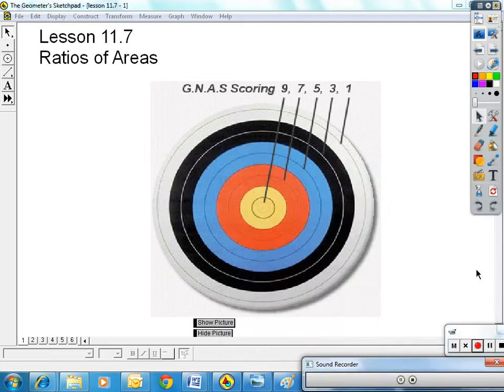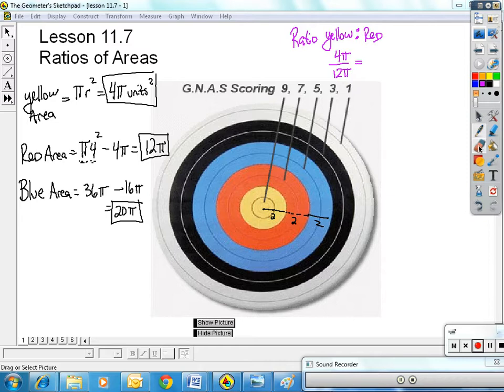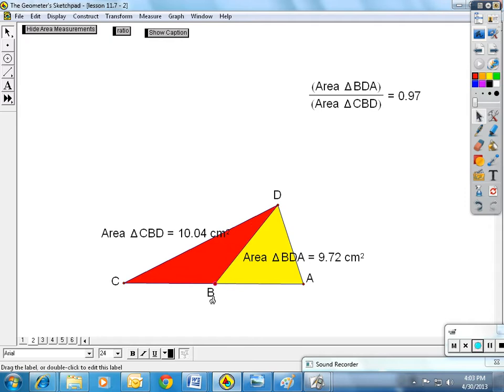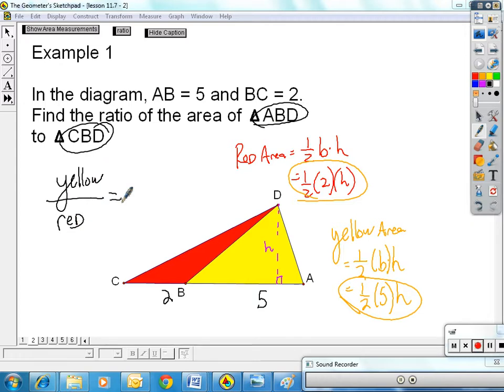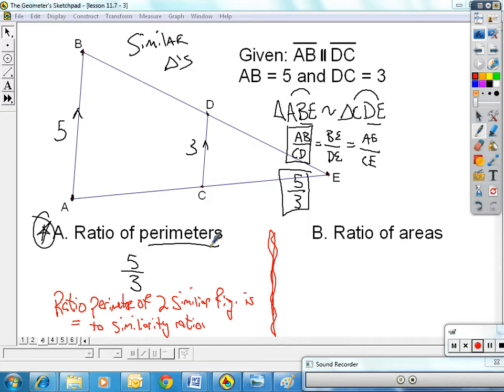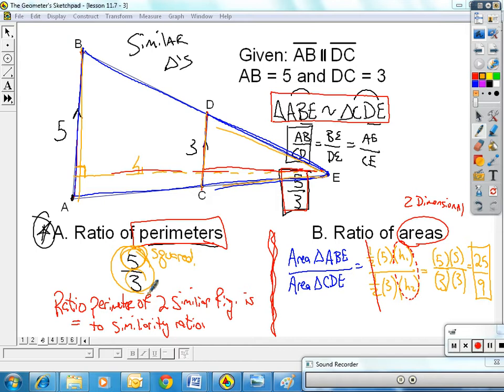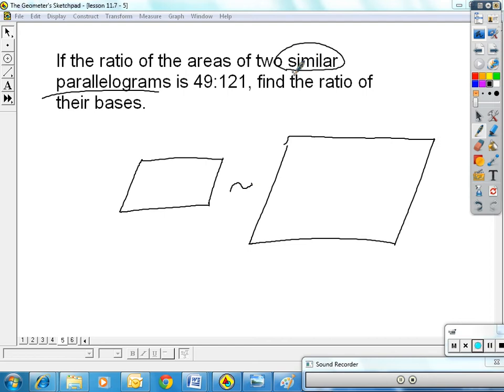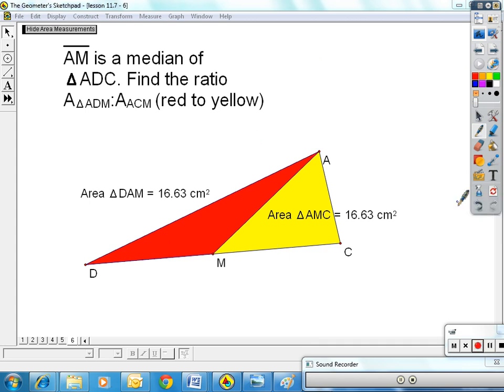117 video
BHS H Geo. lesson 11.7